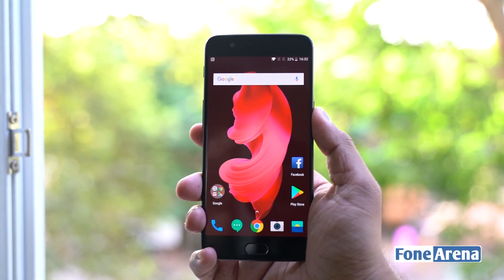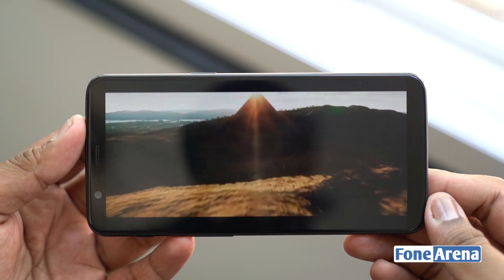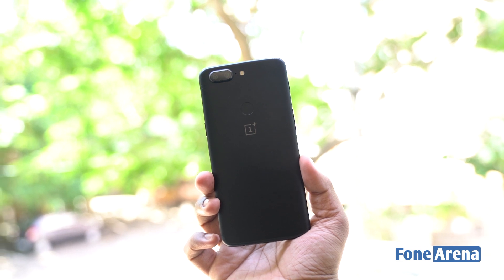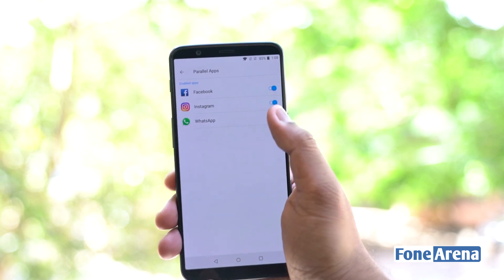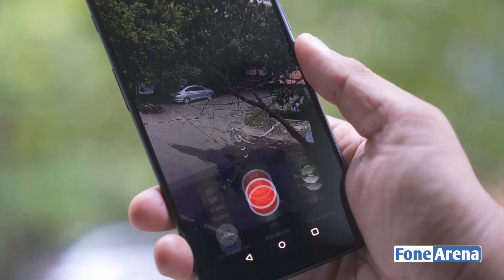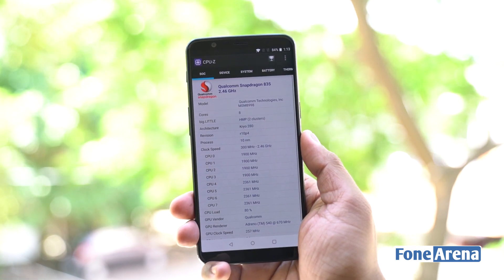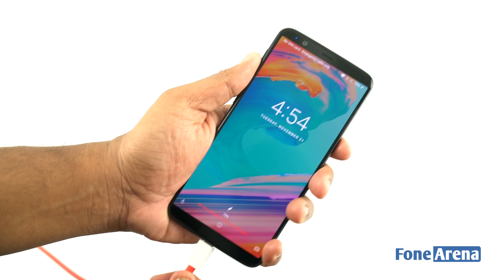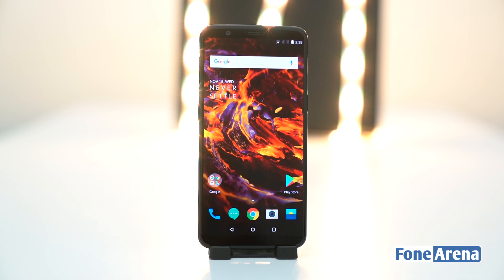OnePlus 5T Review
OnePlus 5T Review by FoneArena. reviews the OnePlus 5T